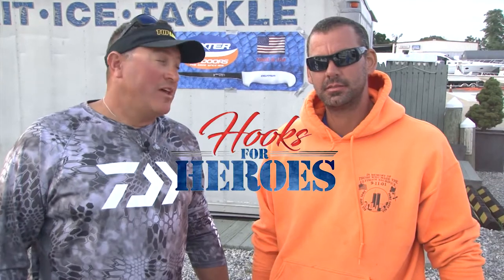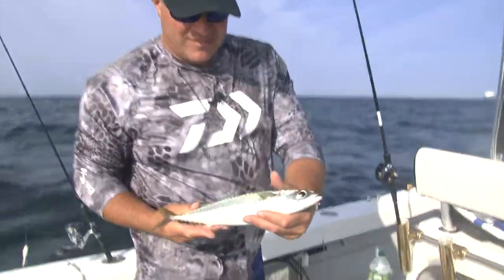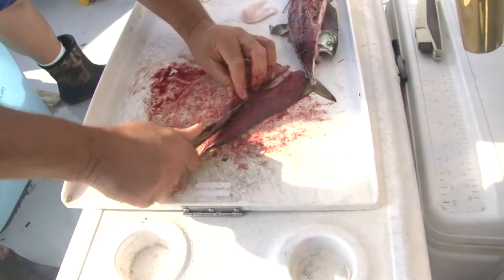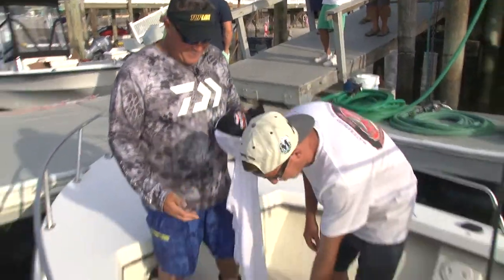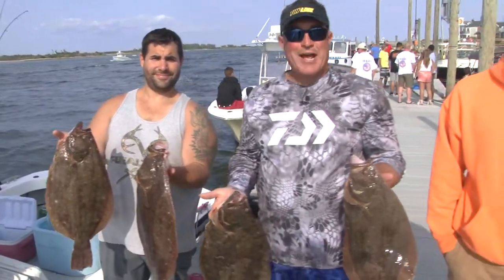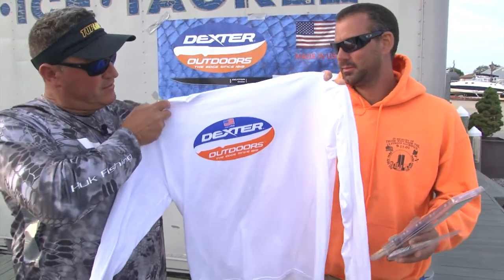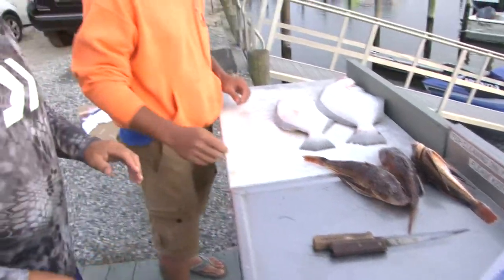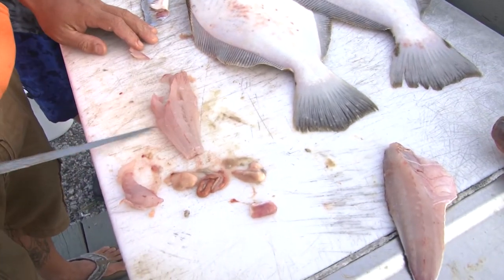Hooks for Heroes Fluke Tournament 2017 | Chasin' Tail TV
The organizers of the "Hooks for Heroes" fluke tournament  invite Chasin' Tail TV and Dexter knives to their annual event!